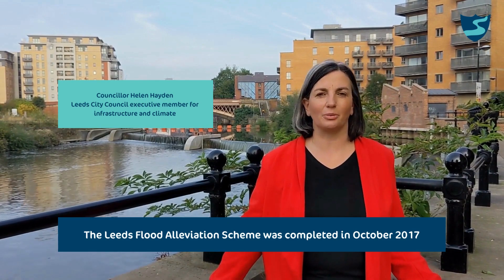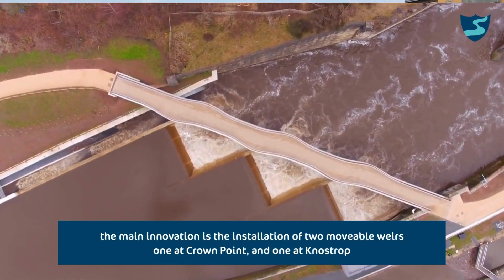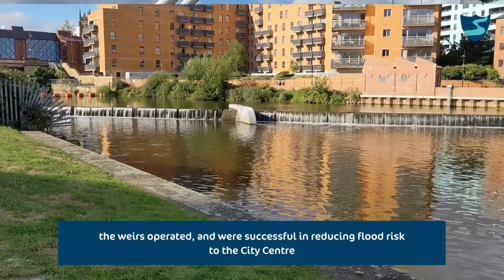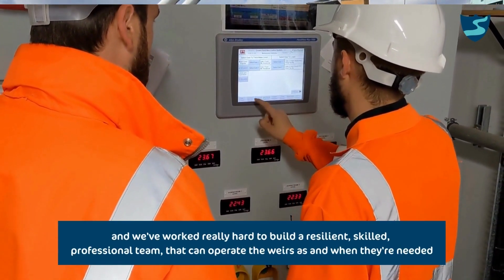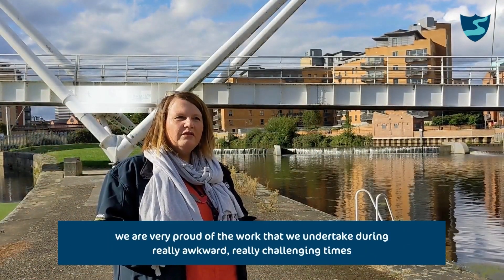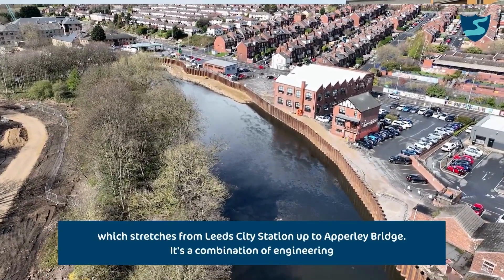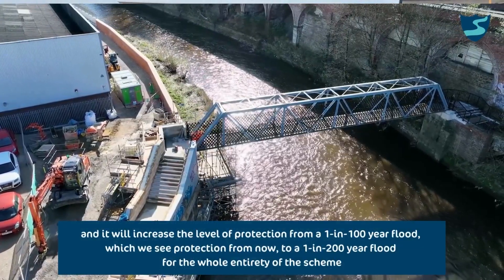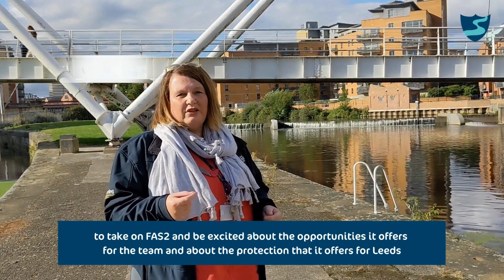The Leeds Flood Alleviation Scheme - 5 years on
Completed in October 2017, the Leeds Flood Alleviation Scheme helps protect 3,000 residential properties, 500 businesses and 22,000 jobs from flooding. This video looks back at the first 5 years of the scheme, how it has performed and how phase 2 will improve things further.

You can find out more about Leeds Flood Alleviation Scheme Phase 2, and all of our other works to protect Leeds from flooding